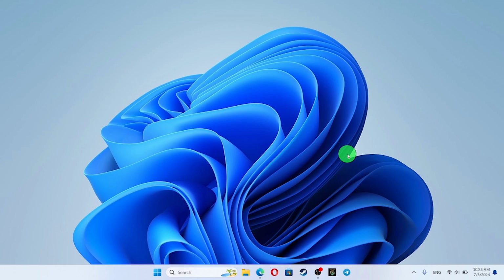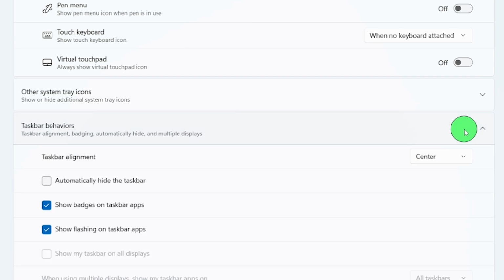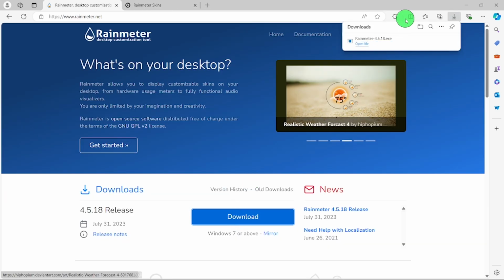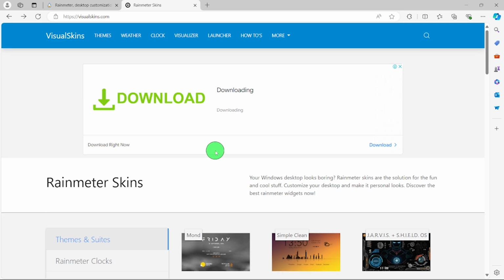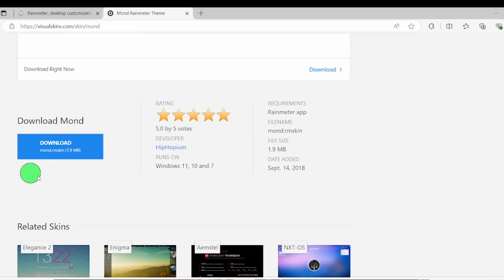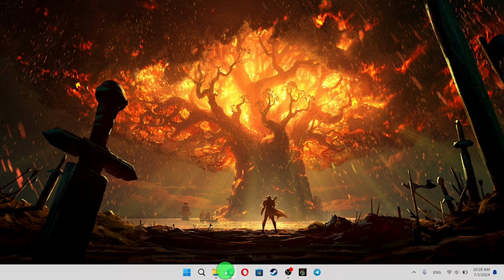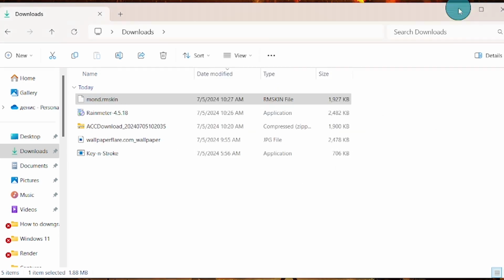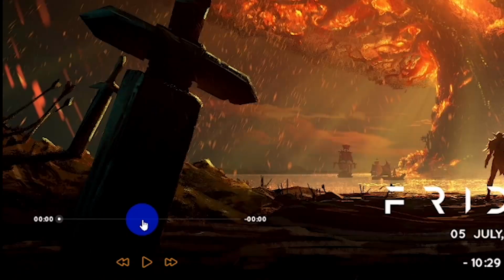👌 Make Your Desktop Look Clean and Professional (Simple and Easy)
🔺Includes a 30-day money-back guarantee + 3 months FREE 🔺

🟡BTC: bc1q6lxzusxt27nl25fwcluw7g72uveat2gr7q4as7
🟡ETH: 0xA93CabcE97Ec2c20fc08382283a2CC95d6579EFB
🟡USDT (TRC20): TANkFPkipQ66cFacAe85PiZSq6cEJfBBRQ
🟡USDT (ERC20): 0xA93CabcE97Ec2c20fc08382283a2CC95d6579EFB

In this video, I'll show you how to transform your Windows 11 desktop into a cool and professional workspace. Follow these simple steps to customize your taskbar, organize your icons, and apply stunning themes and wallpapers for a sleek and stylish look.

Here’s what you’ll learn:

How to adjust taskbar settings for a cleaner look.
Organizing and pinning applications to the taskbar.
Customizing taskbar icons and settings for a minimalist appearance.
Using Rainmeter to add interactive skins and widgets.
Finding and applying the best wallpapers to enhance your desktop.
By the end of this tutorial, your Windows 10 desktop will not only be more functional but also visually impressive.